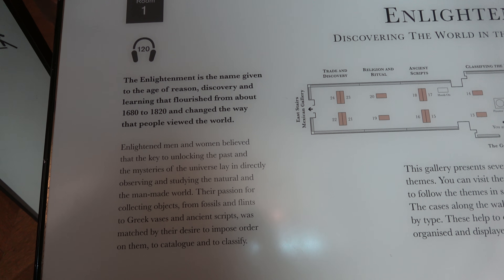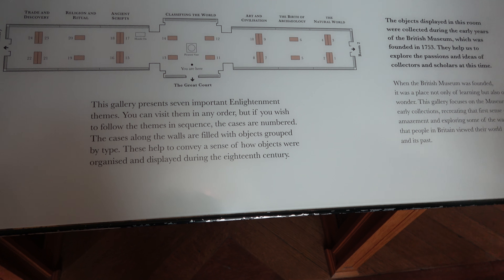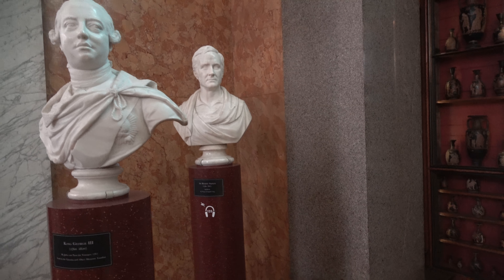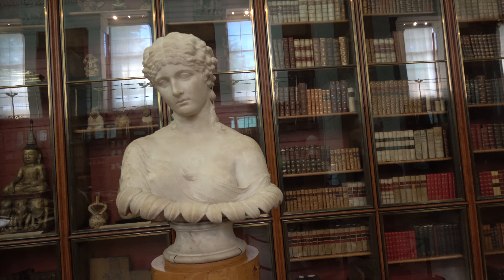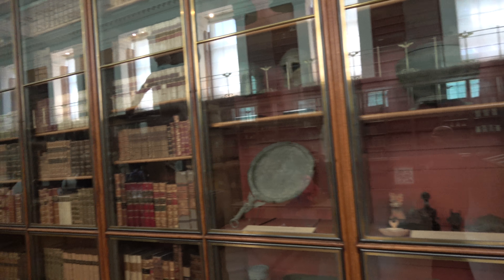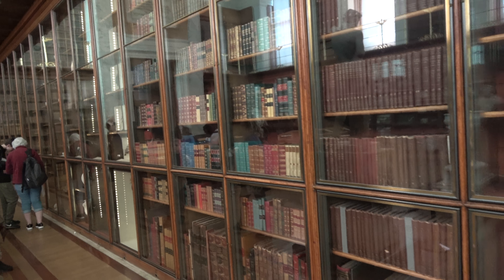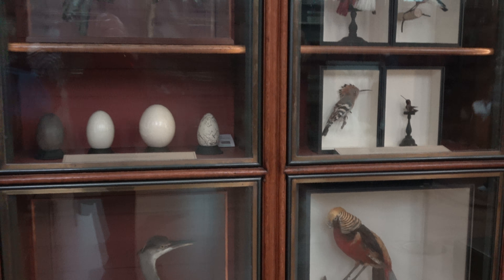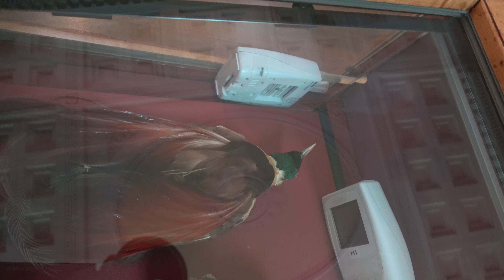Part 1 - British Museum, Bloomsbury, London England, United Kingdom. 4K HD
NOTE- I do at times pan my Camera side-ways to take stills shots, 1st part of a few coming ahead. Introduction, some commentary and Marvels in many rooms. British Museum is without question a remarkable achievement gathered under one roof of the History, culture, and nature of Mankind and so many formats. One of the most unique collections displayed to the Public at large. Please know to show up right at opening, or you may be in line for a very long time. Cheers out to UK. and thank you for such an achievement.